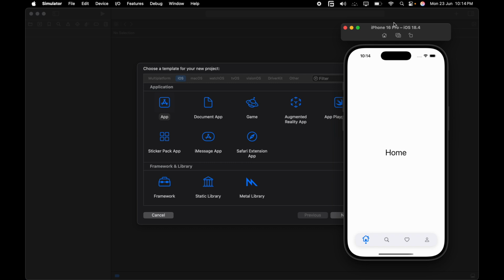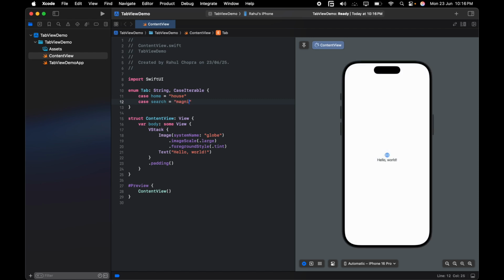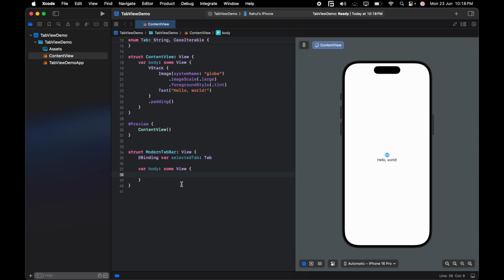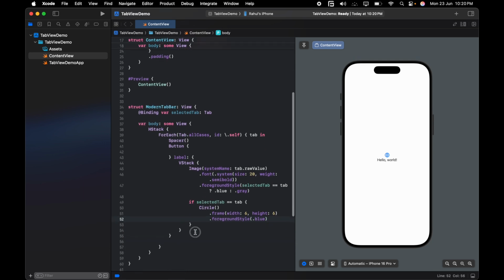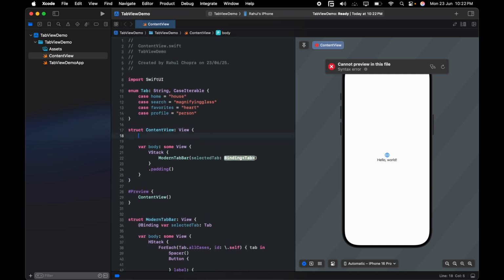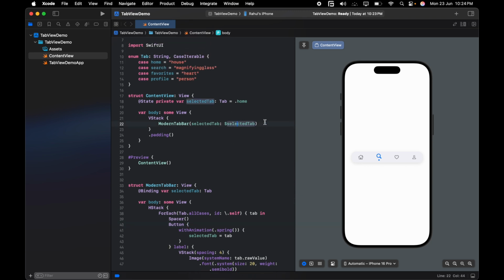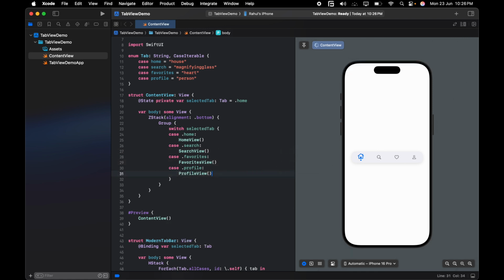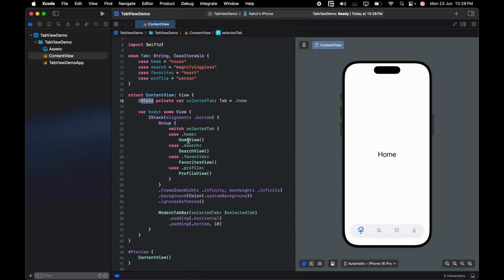Modern SwiftUI Tab Bar UI | Custom Animated TabView (2025 Tutorial) | iOS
In this SwiftUI tutorial, learn how to create a custom animated Tab Bar that gives your iOS app a sleek, modern look. We’ll build everything from scratch — including smooth tab transitions, clean UI, and scalable code!